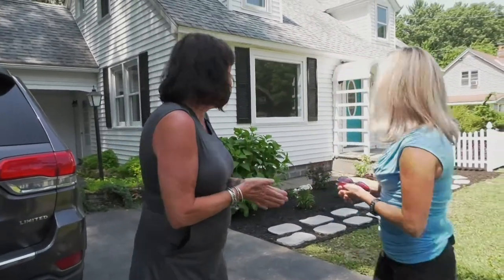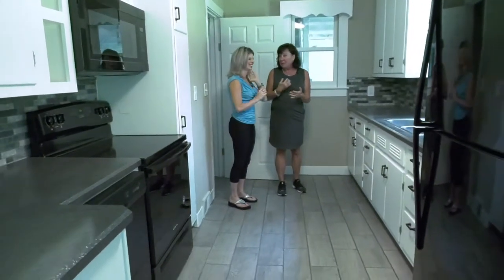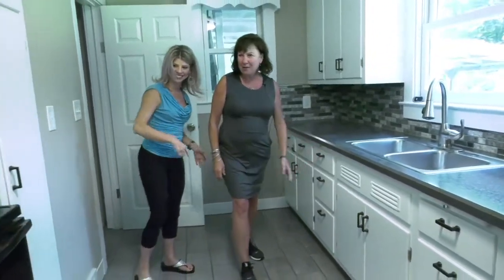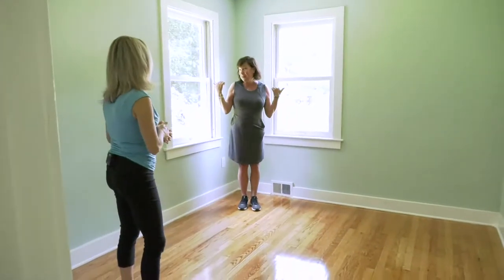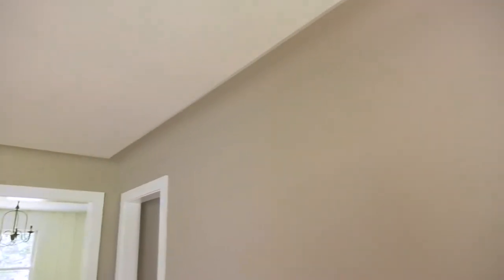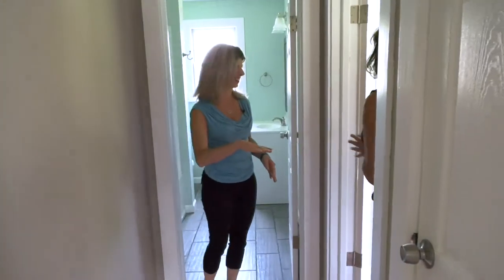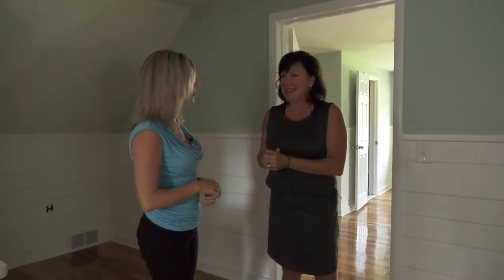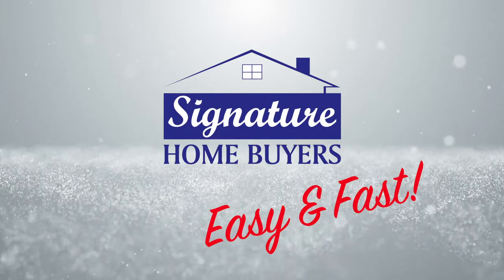The "I Want a Love like That House" with A Very Special Guest!